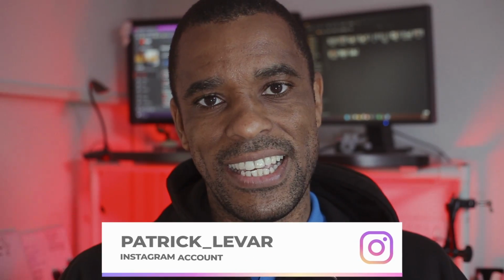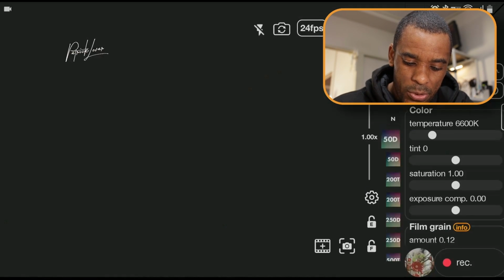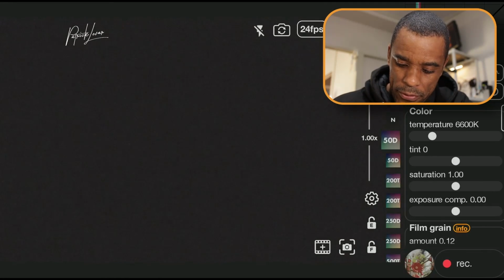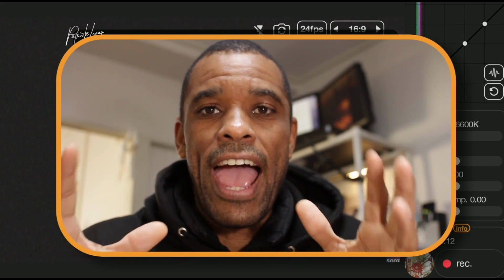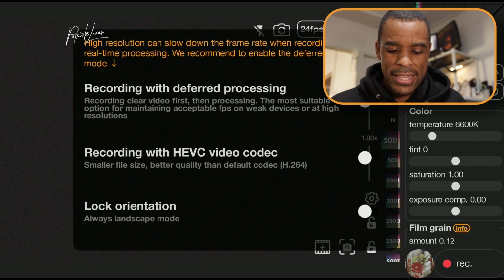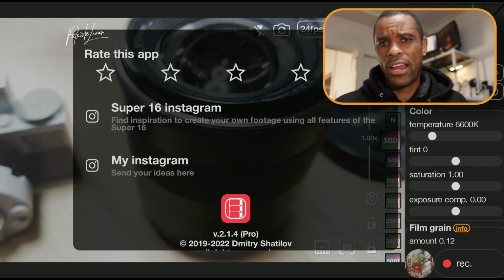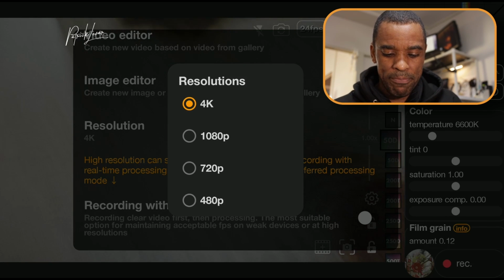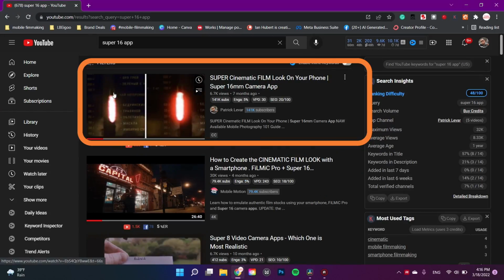Master Cinematic Settings with Super 16 App | Get the Film Look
Super 16 App Learn The Settings | The Film look

All Products and Gear Mentioned in this video
Here are the ways to learn with me here:
⏰ Timecodes ⏰